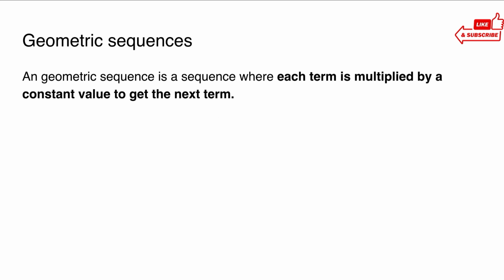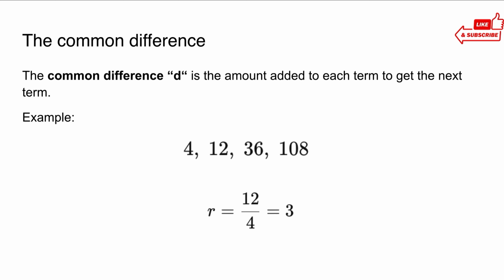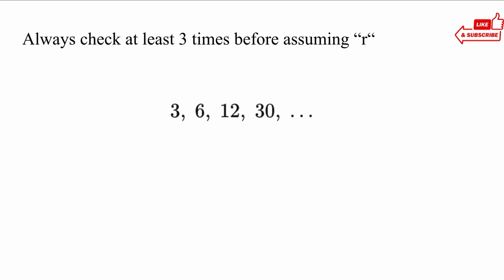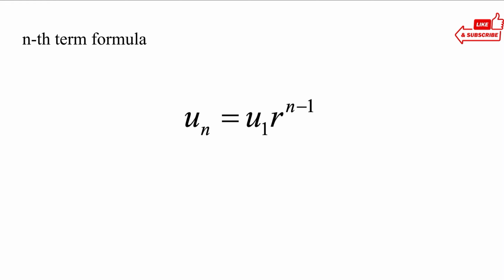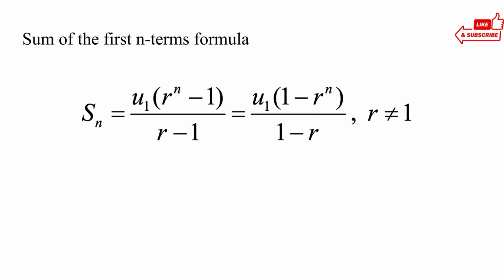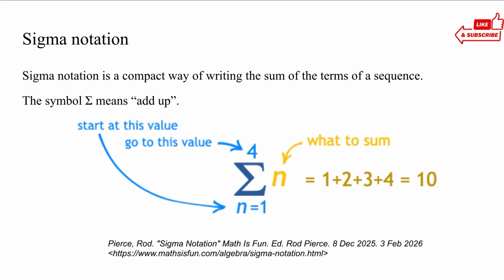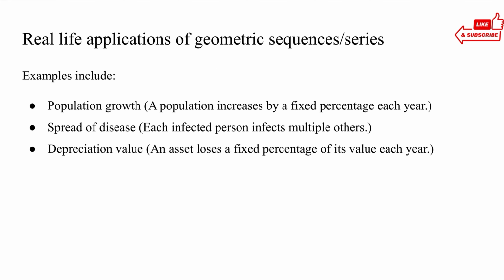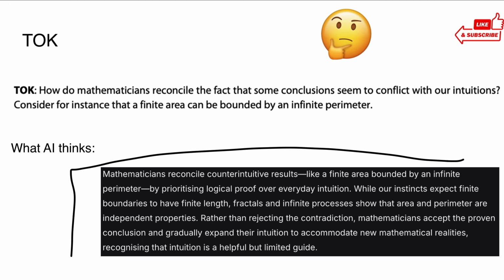IB Math AA/AI - 1.3 Geometric sequences/series (SL/HL)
In this video, I cover subtopic 1.3 of the IB Mathematics Analysis and
Approaches (AA) and Applications and Interpretation (AI) syllabuses which is geometric sequences and series.

This subtopic is required for both standard level and higher level students.

TOK for 1.3: How do mathematicians reconcile the fact that some conclusions seem to conflict with our intuitions?
Consider for instance that a finite area can be bounded by an infinite perimeter.

If you speak french and/or are taking a calculus class in french, you can download my limits and continuity textbook: